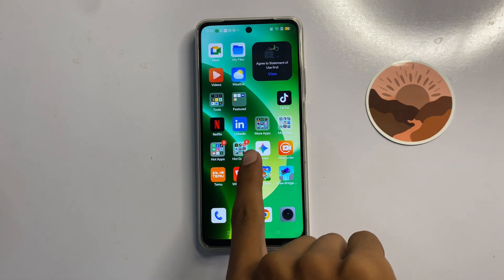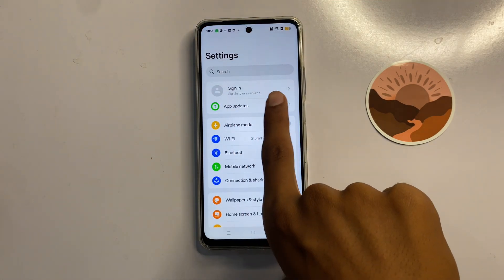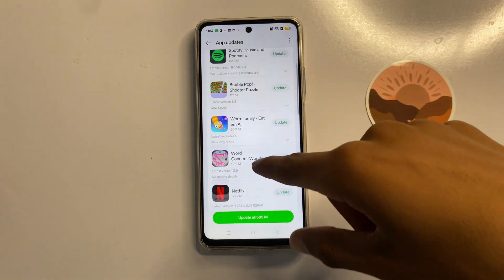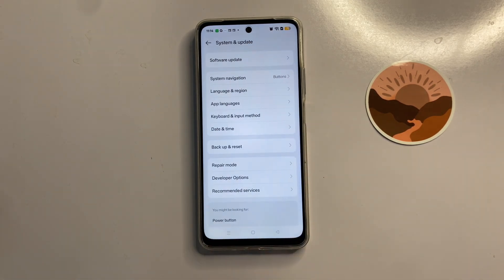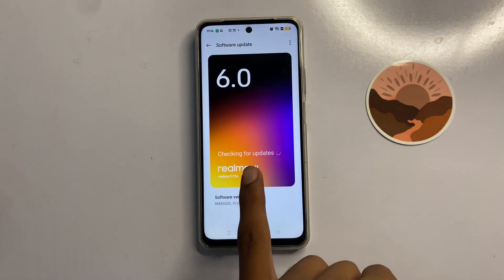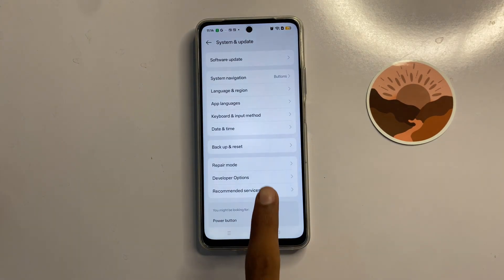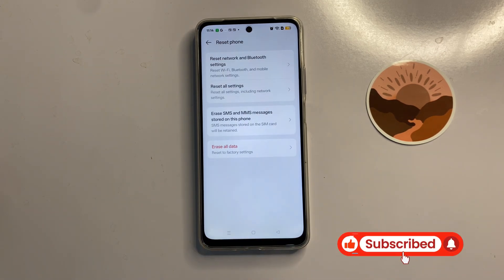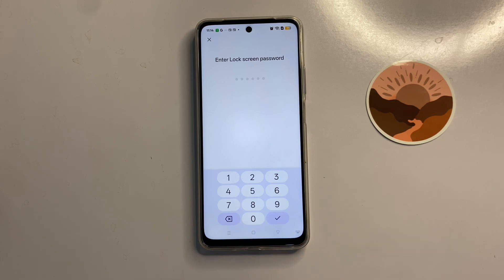✅ How to Fix NFC Issues on Realme C53, C55 – Step by Step Guide